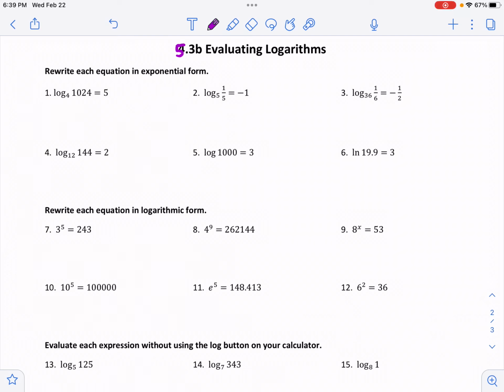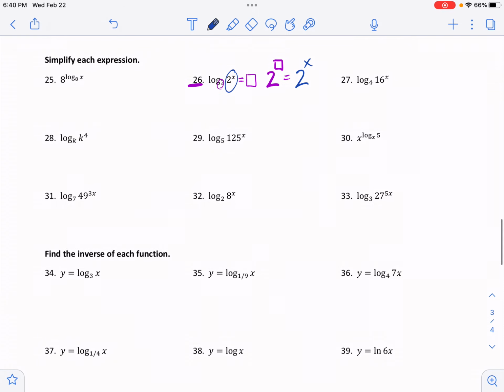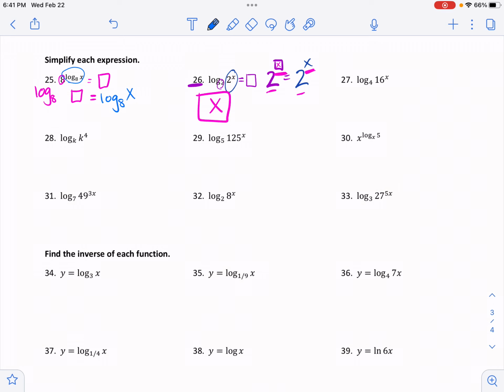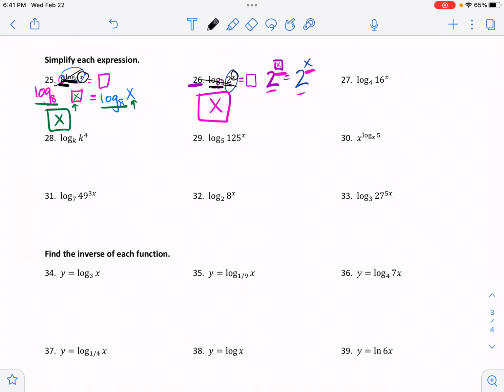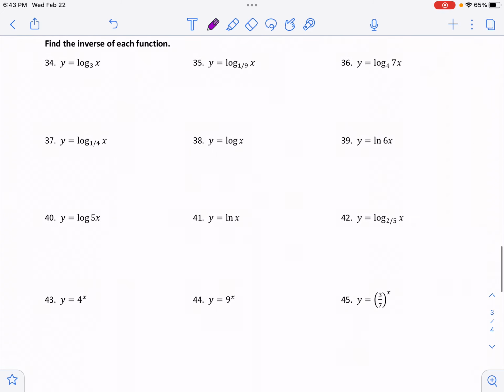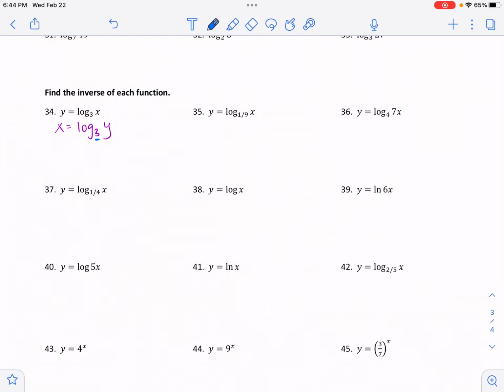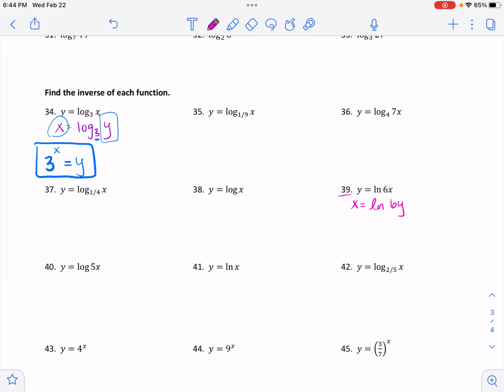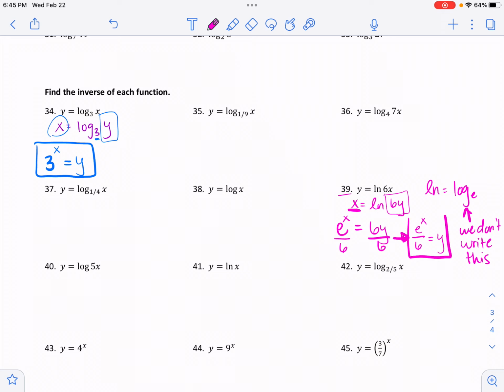5.3b Evaluating Logs back